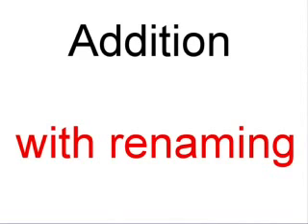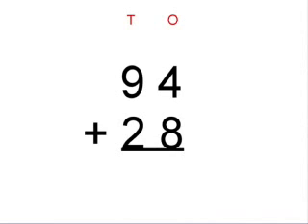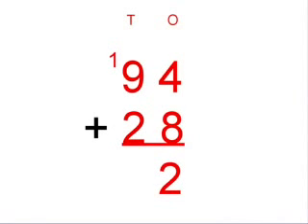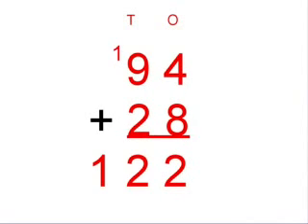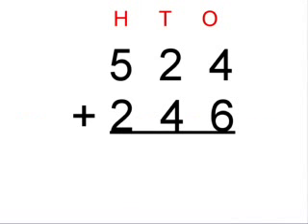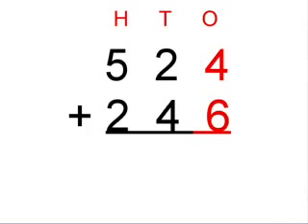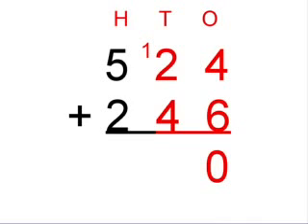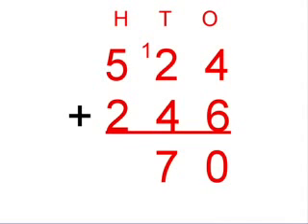Addition With Renaming